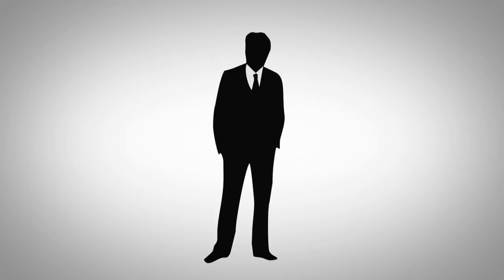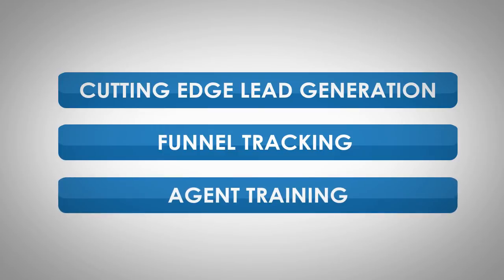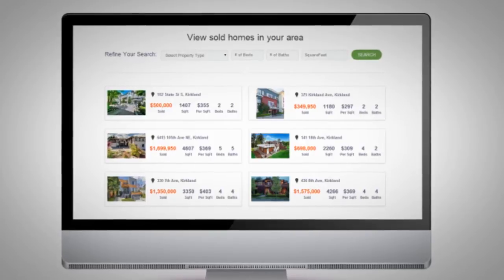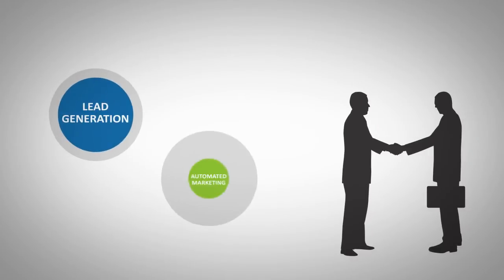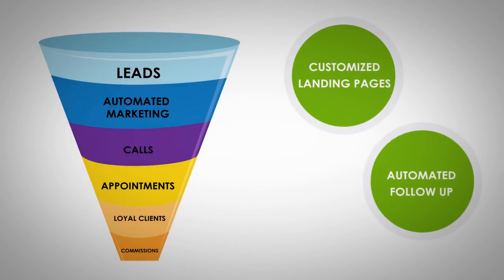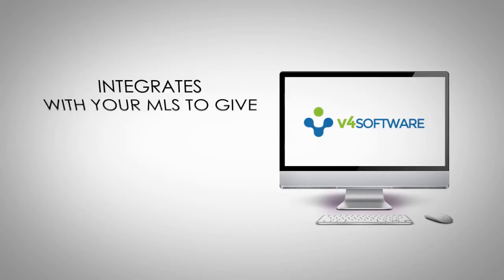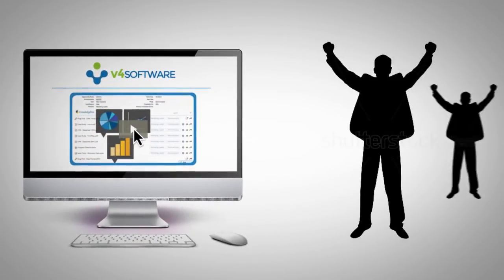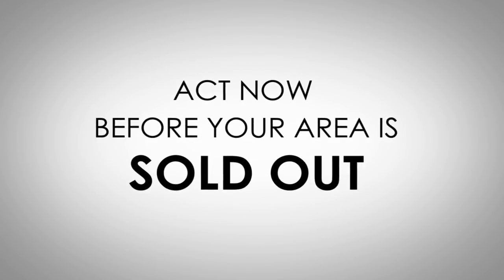connecting loan officers and agents